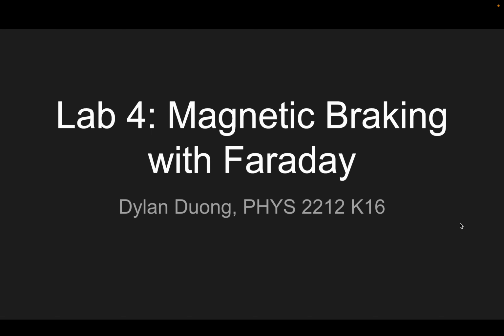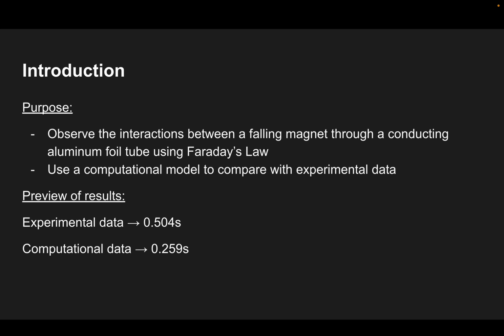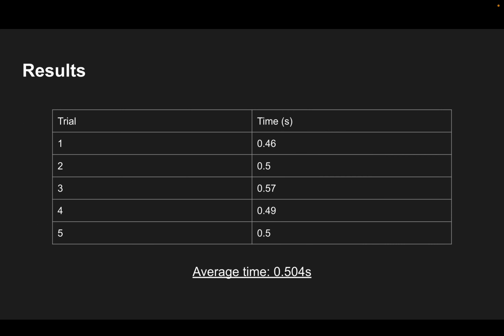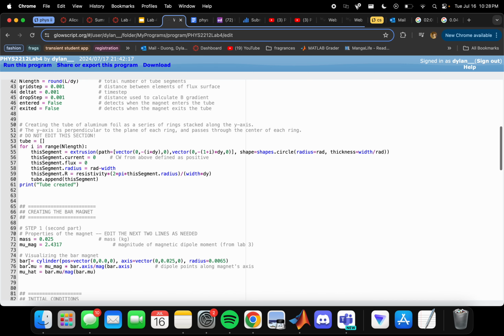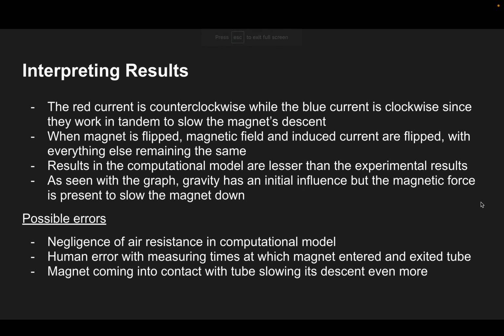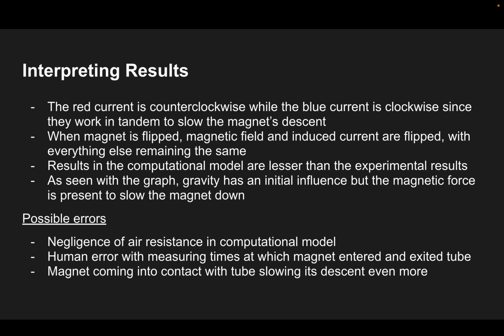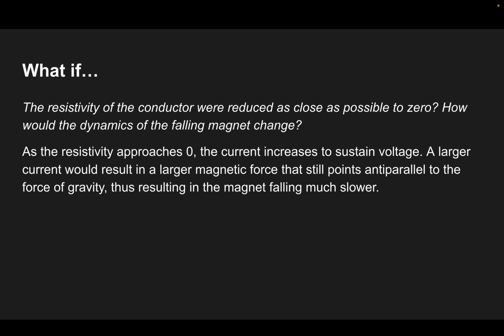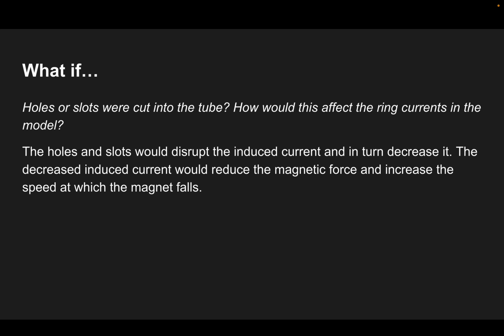PHYS 2212 LAB 4